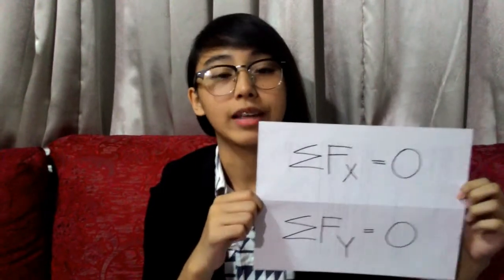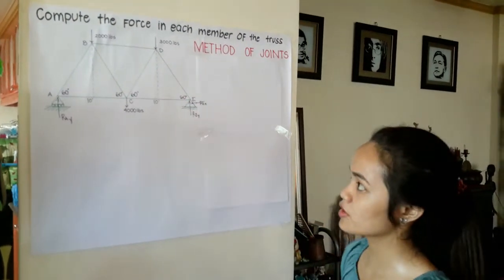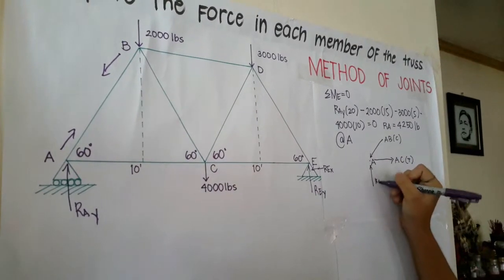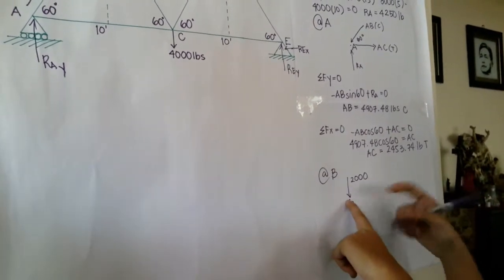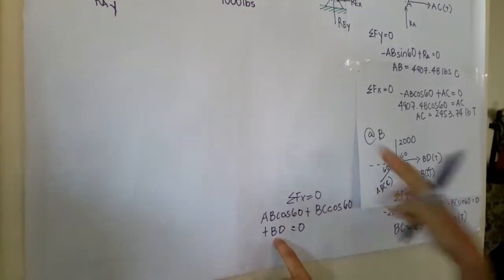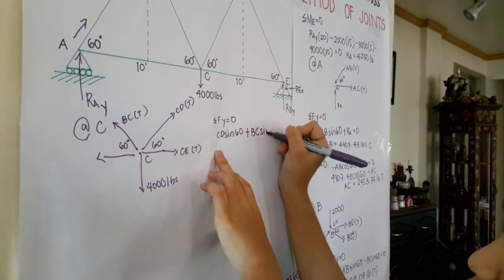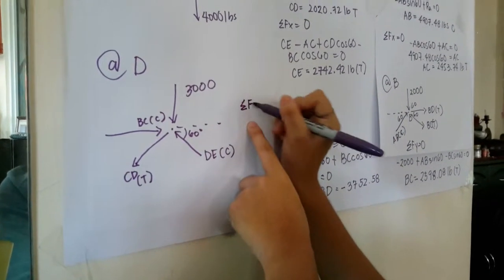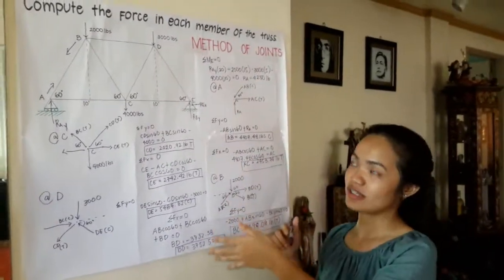Statics: Method of Joints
Hoping this will help you ace that test. Goodluck!